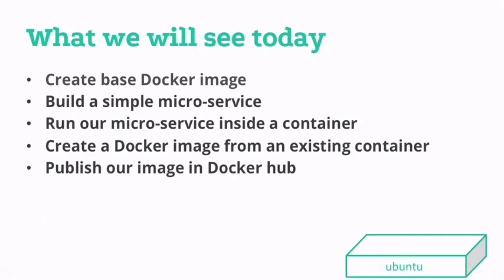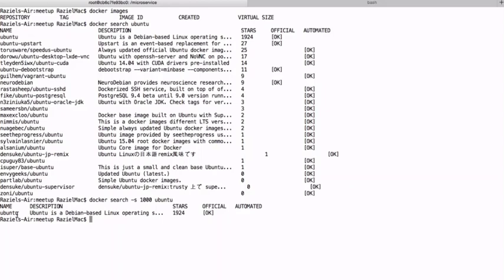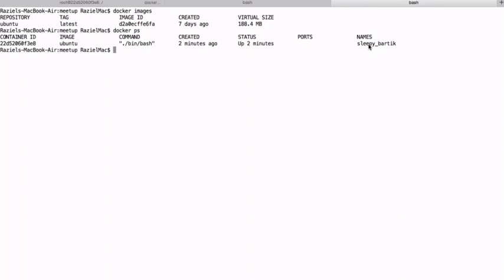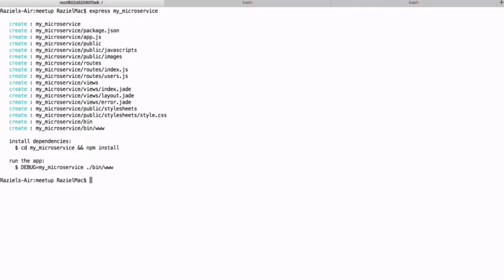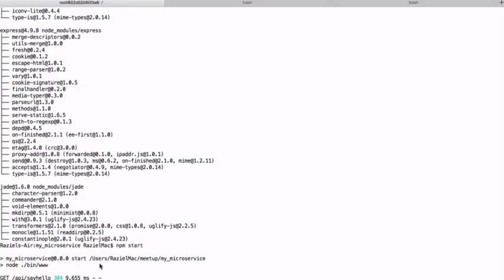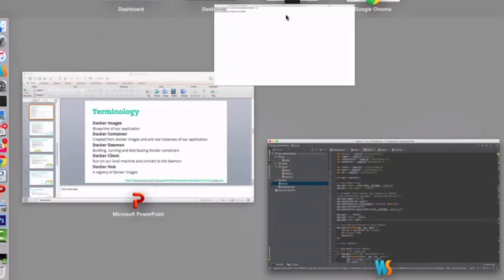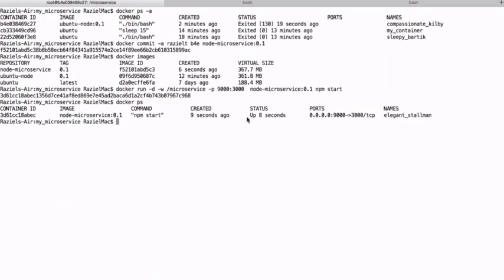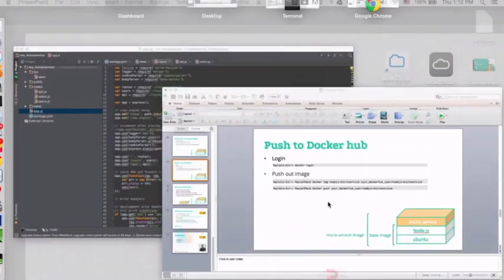Docker Basic Commands & Docker Hub | Create Docker image | Build a simple micros-service with NodeJS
In this video we will show you the basic commands of Docker and Docker Hub by:
- Create Docker image
- Build a simple micro-service
- Run micro-service inside a container
- Create Docker image from existing container
- Publish our image in Docker Hub